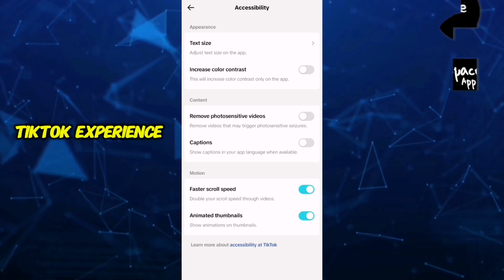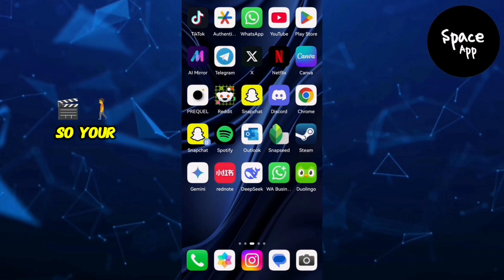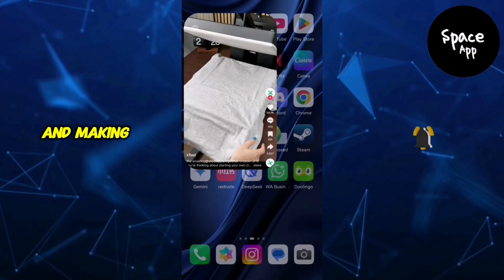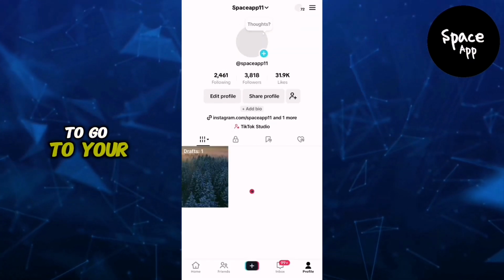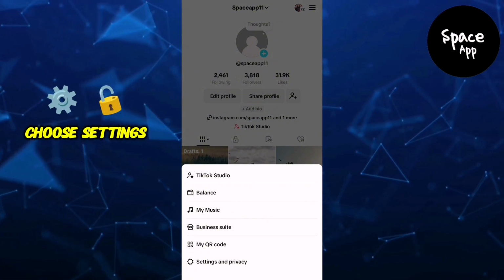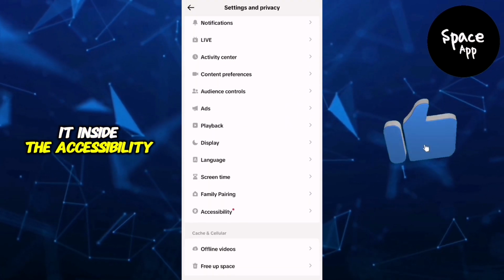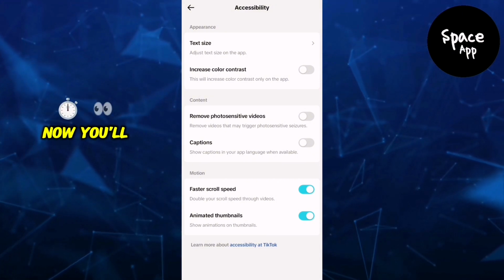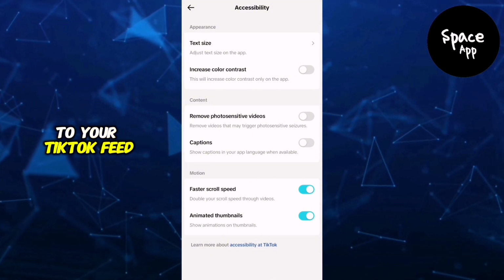How To Enable Animated Thumbnails On TikTok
Description:
Learn how to enable animated thumbnails on TikTok, enhancing the appeal of your content and making it more eye-catching for viewers. This feature helps your videos stand out and can increase engagement by showing a preview of your content in a dynamic and visually captivating way.